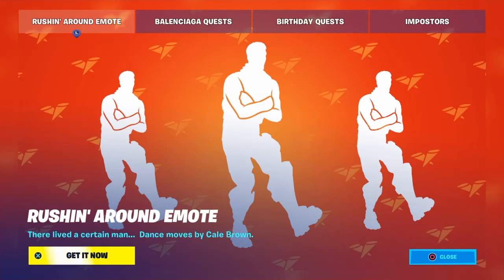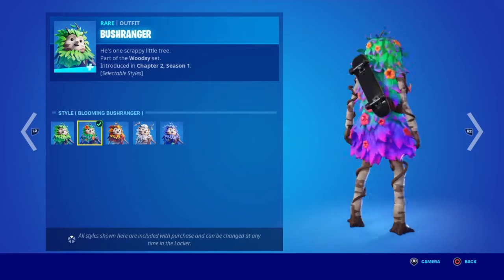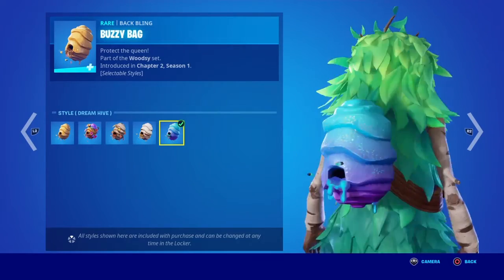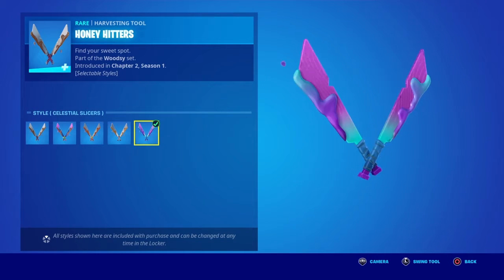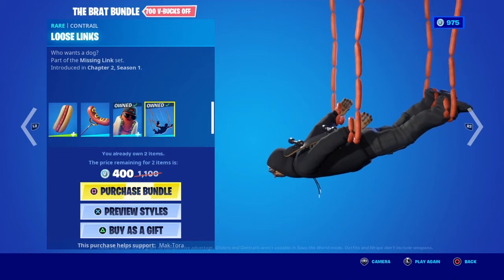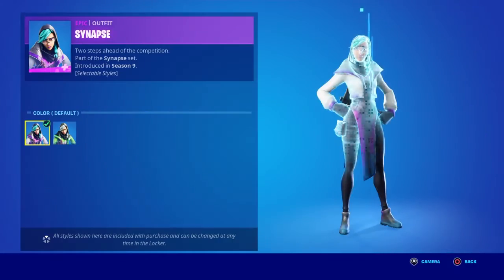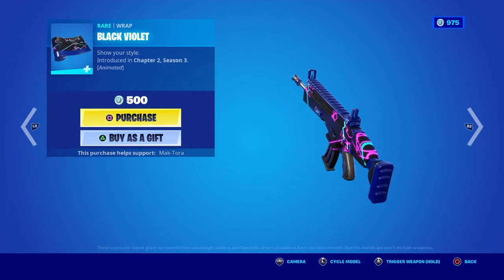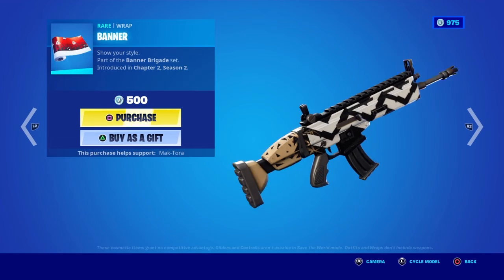Fortnite ISR #374 (September 25) - The New Rushin’ Around Icon Series Emote Is Here!